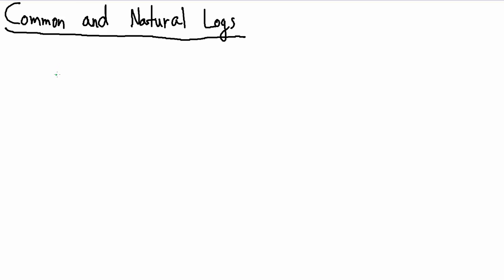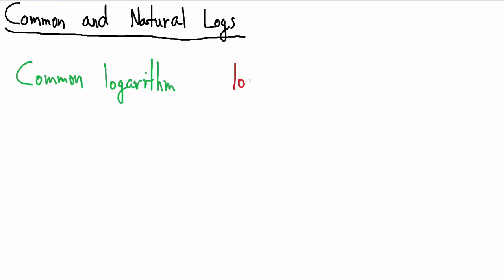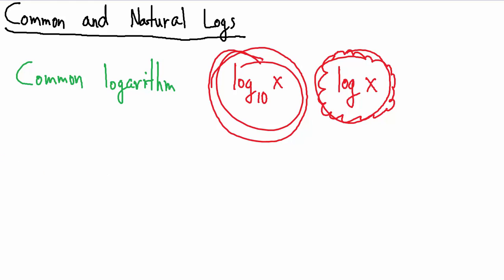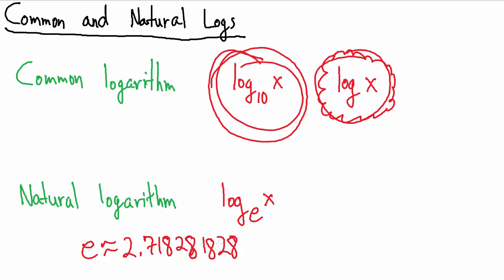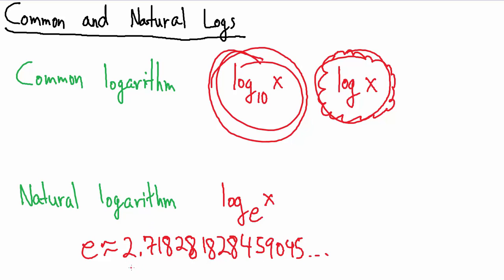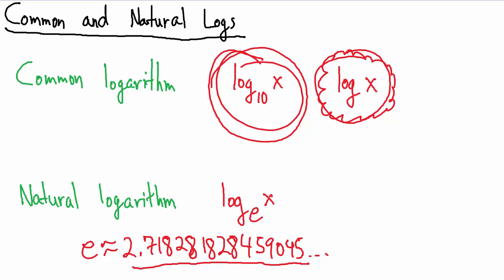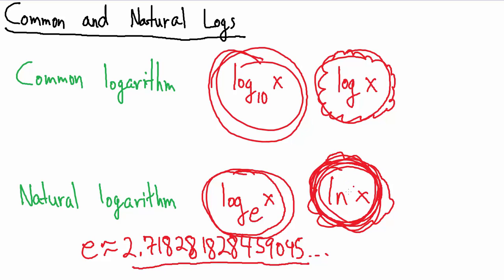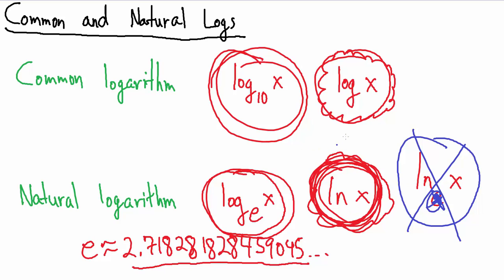Common and Natural Logs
An explanation of common logarithms and natural logarithms.